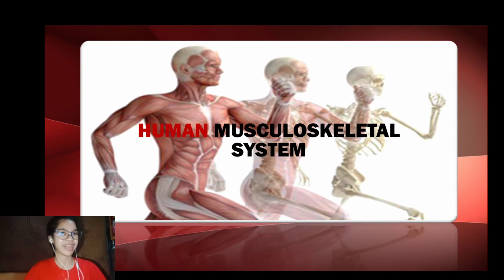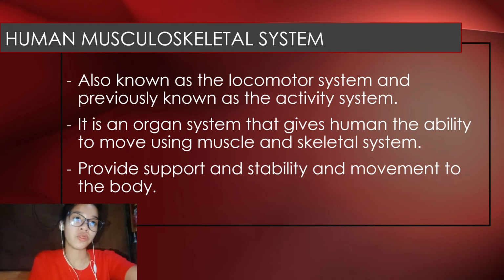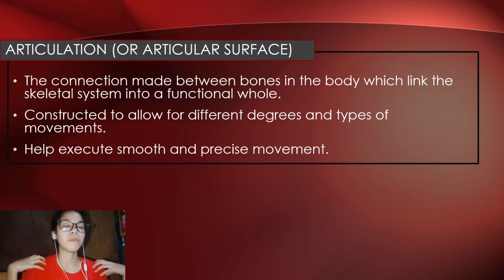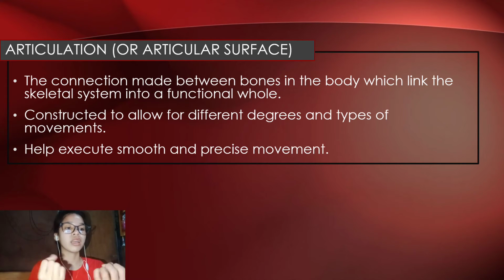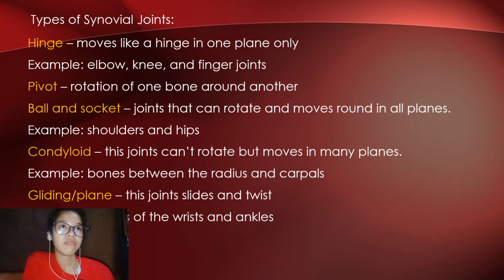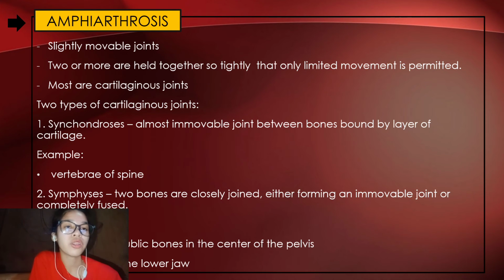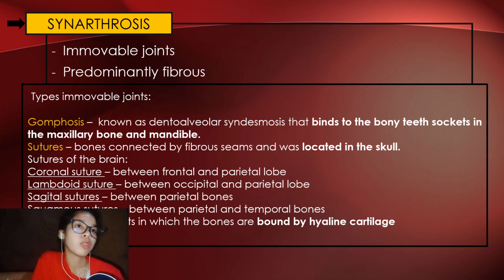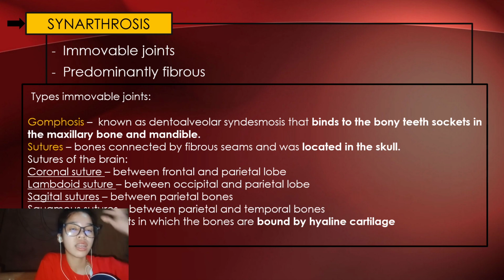HUMAN MUSCULOSKELETAL SYSTEM